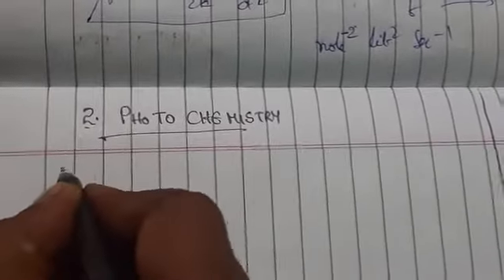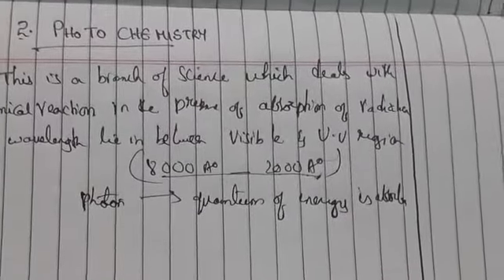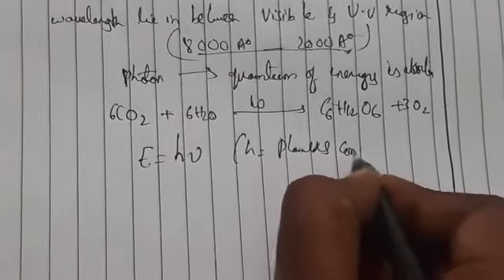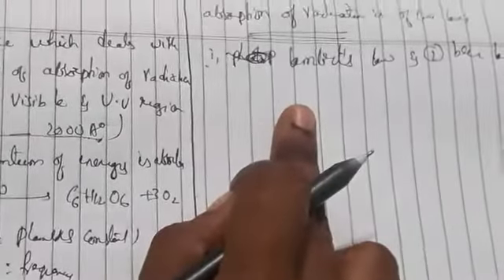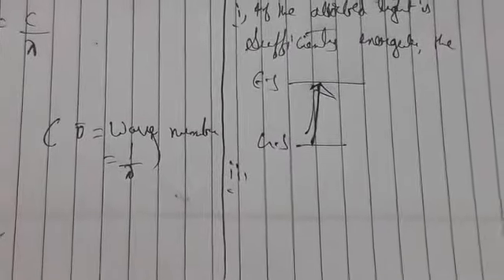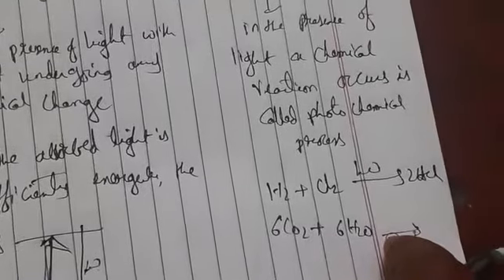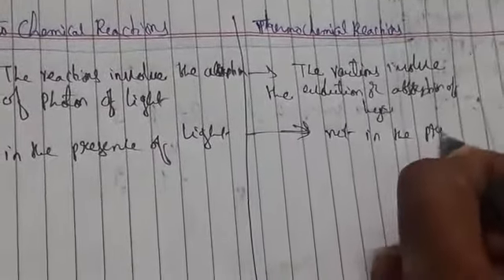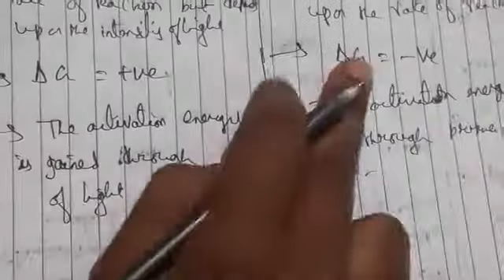Photo chemistry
Introduction and differences between photochemical and thermochemical process